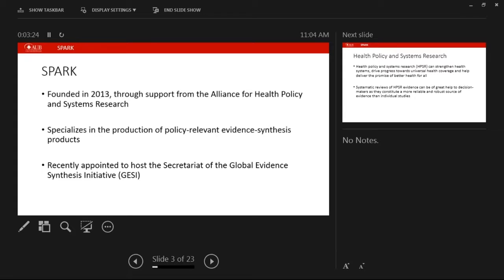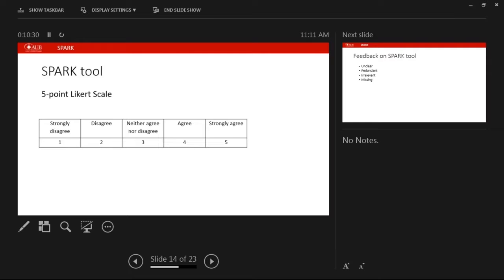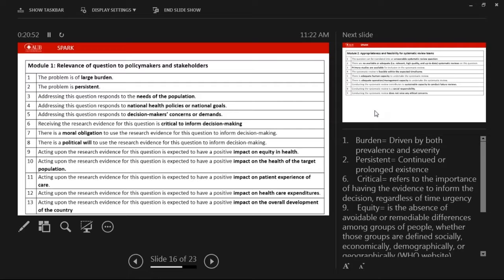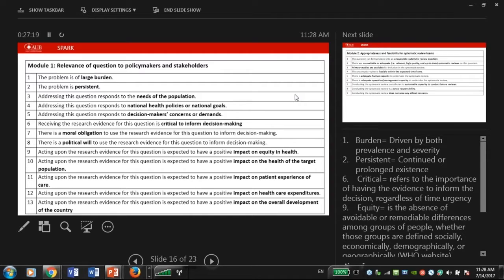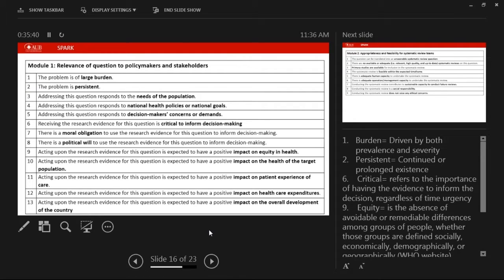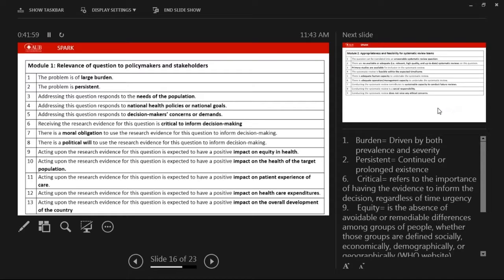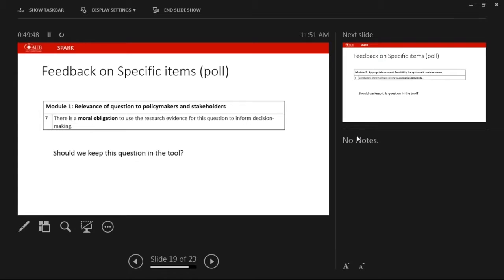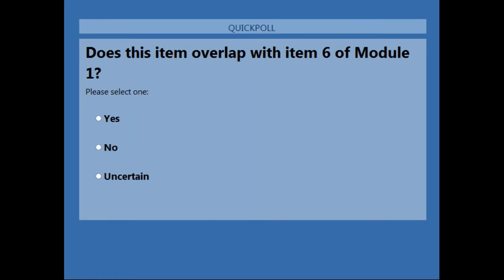GESI webinar SPARK prioritisation tool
In this session, the Center for Systematic Reviews on Health Policy and Systems Research (SPARK) will be introducing the SPARK prioritisation tool.
Background and aim: Groups or institutions funding or conducting systematic reviews in health policy and systems research (HPSR) need to prioritize topics according to the needs of policymakers and stakeholders. The aim of this study was to develop and validate a tool for prioritizing questions for systematic reviews in HPSR.
Methods: We developed the tool following a four-step approach: (1) definition of the purpose and scope of tool, (2) item generation and reduction, (3) testing for content and face validity, (4) and pilot-testing of tool. The research team involved international experts in HPSR, systematic review methodology and tool development.
Results: The purpose of the tool was to prioritize questions in HPSR in order to address them in systematic reviews. In the item generation and reduction phase, an extensive literature search yielded 40 relevant articles which were reviewed by the research team to create a preliminary list of 19 candidate items for inclusion in the tool. As part of testing for content and face validity, input from international experts led to refining, changing, merging and adding new items, and to organizing the tool into two modules. Following pilot testing, we finalized the tool with 22 items organized in two modules. The first module includes 13 items to be rated by policymakers and stakeholders. The second module includes 9 items to be rated by systematic review teams. We also developed a user manual that provides guidance on how to use SPARK tool.
Conclusion: We have developed and conducted initial validation of the SPARK tool for prioritizing questions for systematic reviews in HPSR, along with a user manual. The tool will address a gap in the scientific literature. Importantly, it will help support evidence-informed policymaking and reduce research waste by aligning systematic review production to policy priorities.